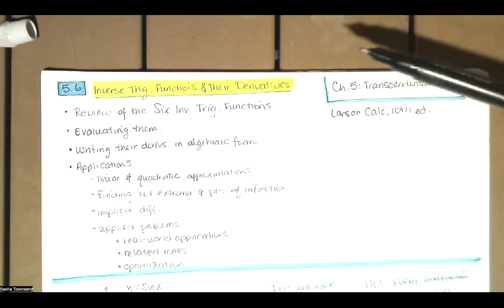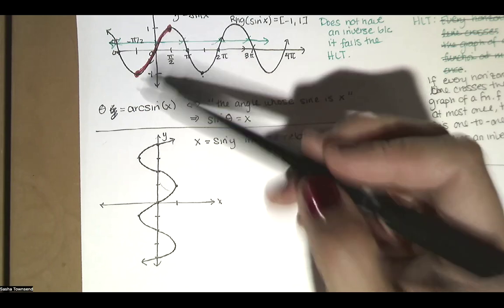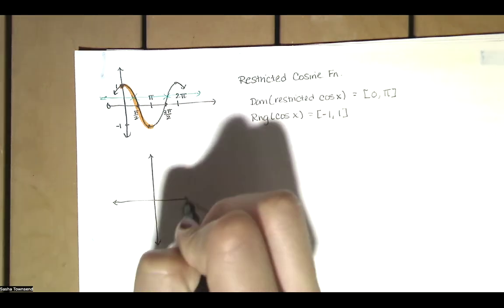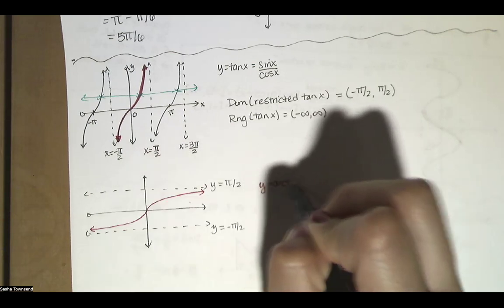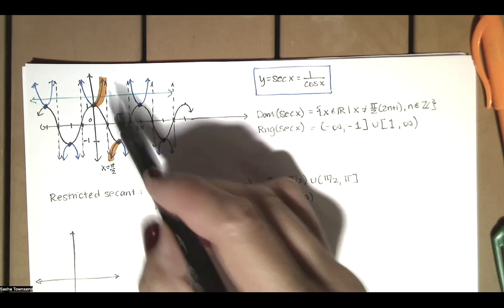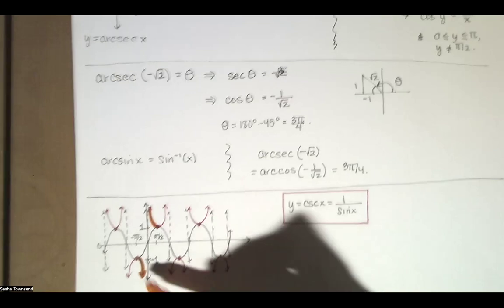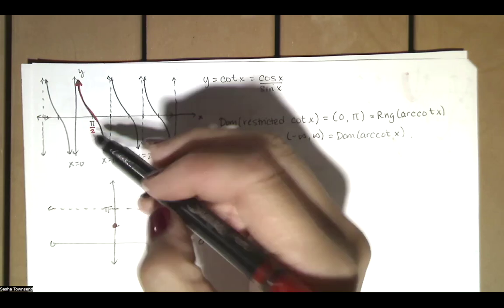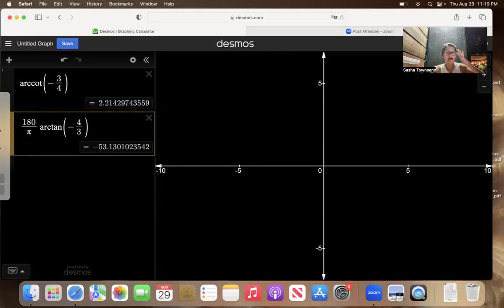5.6.1 Review of the Six Inverse Trigonometric Functions - Analytic Geometry and Calculus I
In this video, we review the six inverse trigonometric functions, their domains, ranges, and graphs, and how to evaluate them, using either special triangles or a scientific calculator. We can also use the unit circle for quadrantal angles, but we didn't do so in this video.